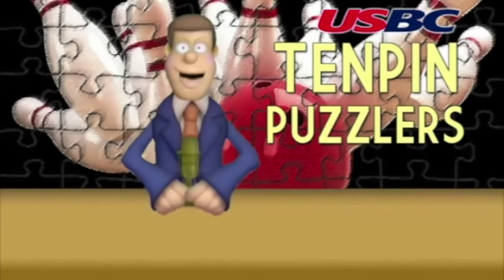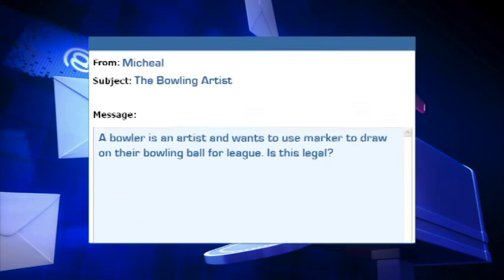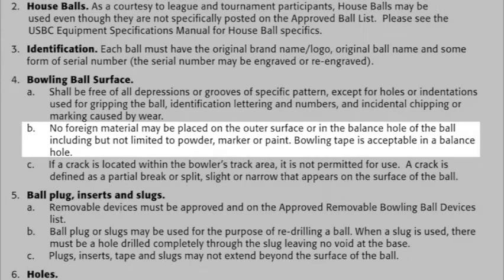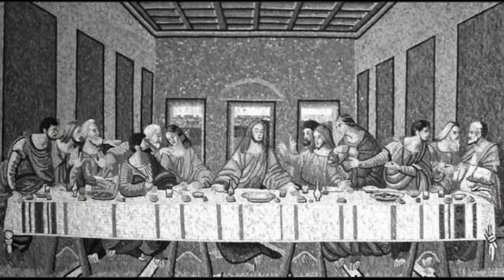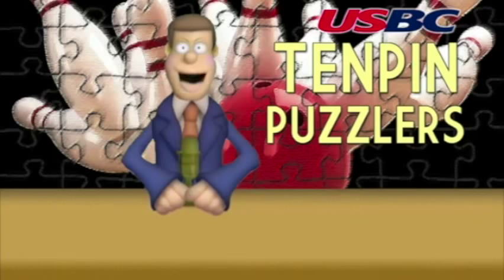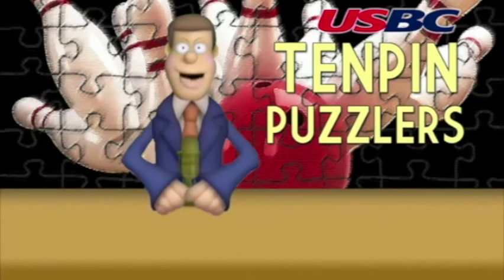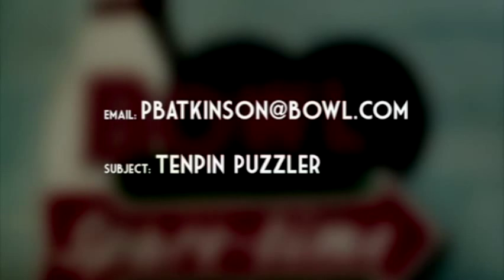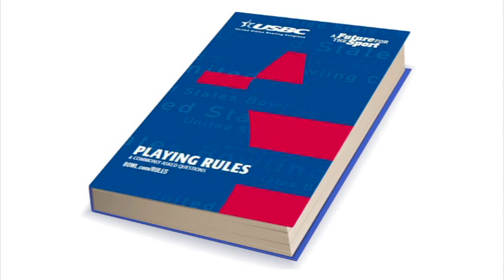USBC Tenpin Puzzlers - Episode 5 - The Bowling Artist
Test your knowledge of bowling's rules in this month's episode of USBC Tenpin Puzzlers.

BowlTV is your best resource for bowling videos on YouTube!

You can also find lots of great bowling news and information on our